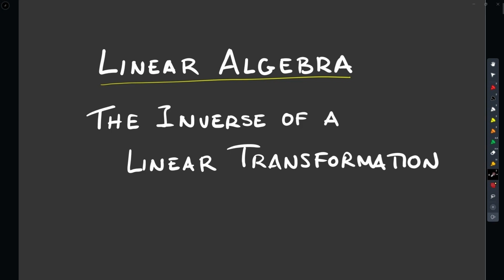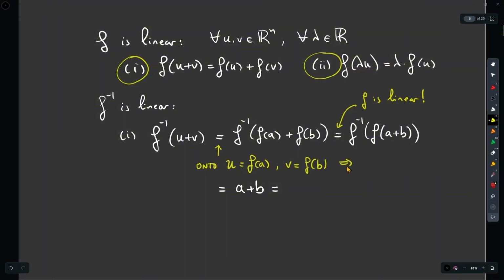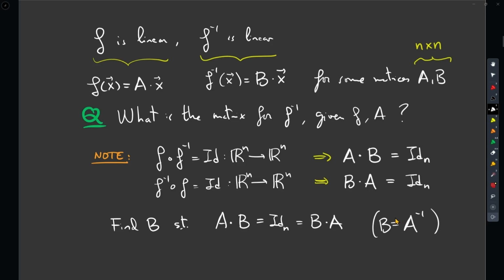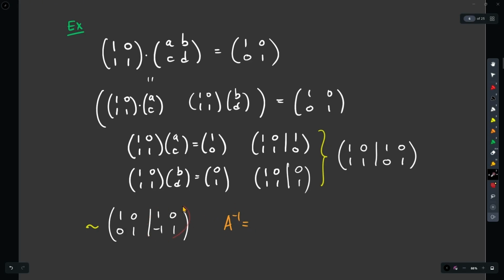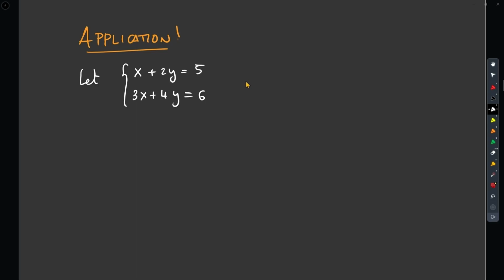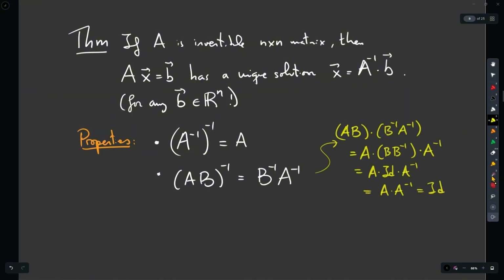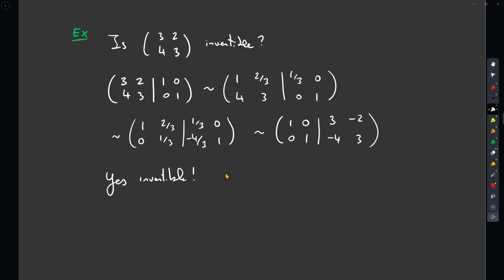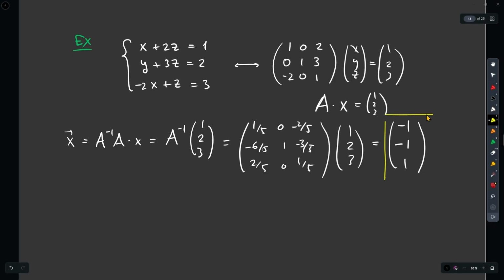The inverse map of a linear map, and the inverse matrix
In this video we discuss the inverse map of a linear map, and we talk about the properties of the matrix of the inverse map, which is the inverse matrix. We discuss how to find the inverse of an arbitrary nxn matrix if it exists.